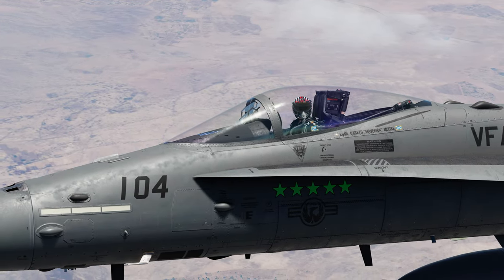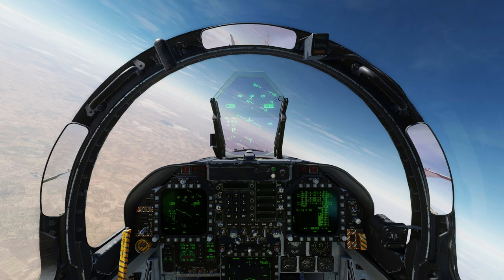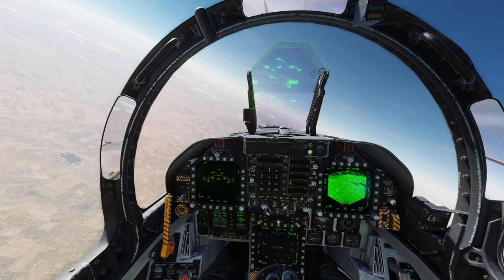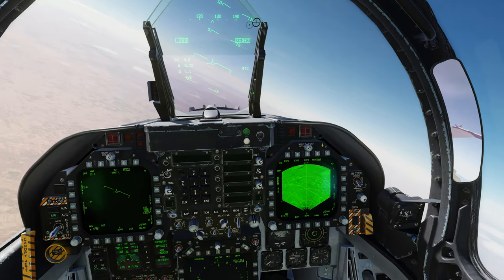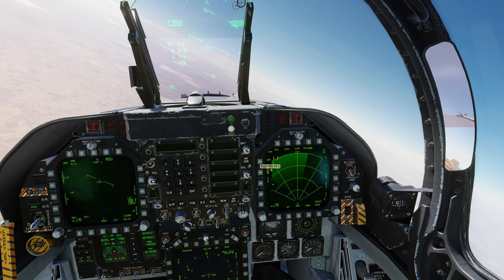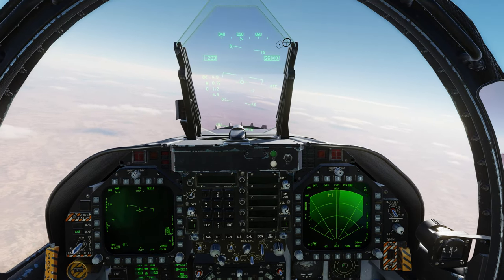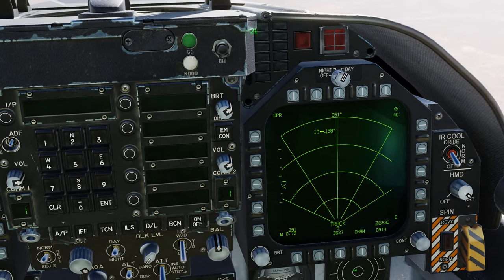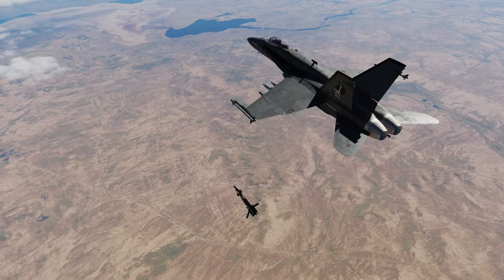Use the RADAR to find GROUND Targets | DCS World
A quick look at how to use the Hornet radar to find moving targets on the ground and slave the TPOD to visually ID the target.

My Set Up:
    i7 12700K
    RTX 3090 Ti
    128GB DDR4
    2TB WD Black M.2 SSD
    VPC Constellation ALPHA
    VPC WarBRD Base
    VPC MongoosT-50CM3 Throttle
    3x Cougar MFDs
    TrackIR with Track Clip Pro
    A Tartan Beret
    2560 x 1440 Monitor
    A keyboard
    A mouse
    Ray-Ban Aviators

Digital Combat Simulator World (DCS World) is a free-to-play digital battlefield game, focusing on simulation of military aircraft. It includes the FREE Su-25T and TF-51D aircraft and it is extensible through additional DCS modules as well as user-made add-ons and mods. DCS World includes a vast mission area of the Caucasus region that encompasses much of Georgia - the location of the Russian invasion of Georgia in 2008.